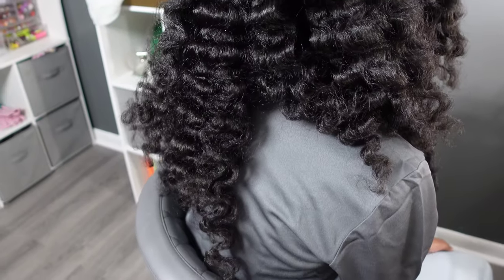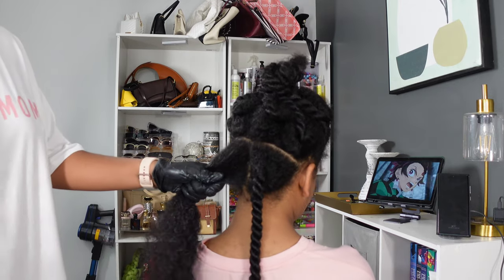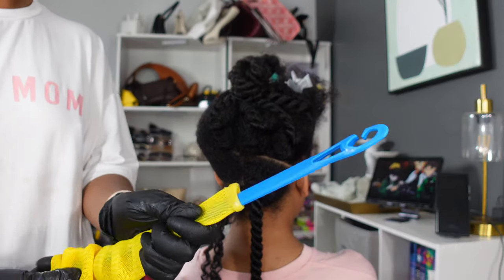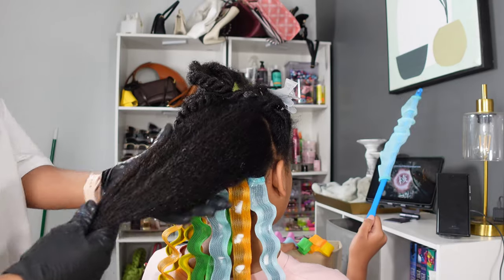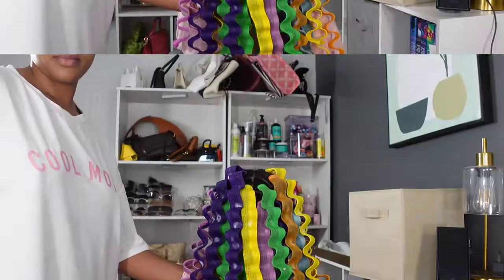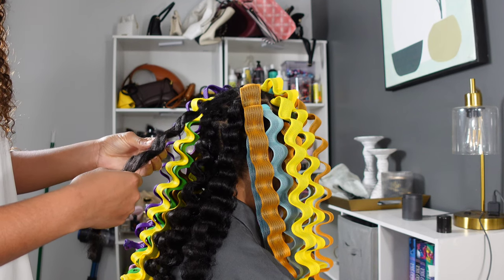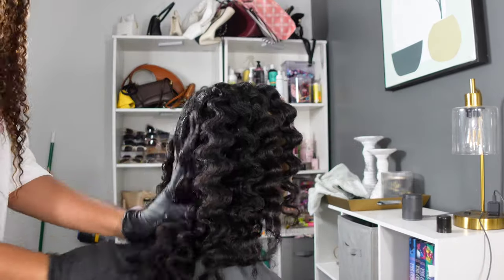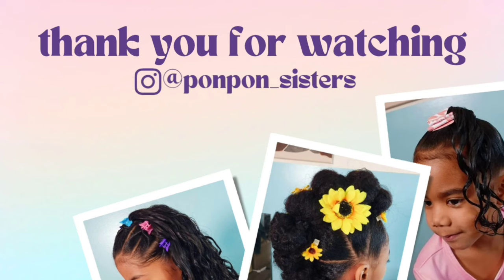BACK TO SCHOOL IN STYLE |Waveformers Hair Tutorial |PONPONS SISTERS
Back to school is in full swing! Here's how I style my teenagers hair using waveformers

Where to purchase your wave formers

Products used:
Texture ID daily moisturizing cream
Texture ID foam